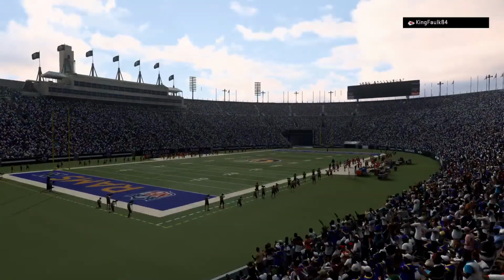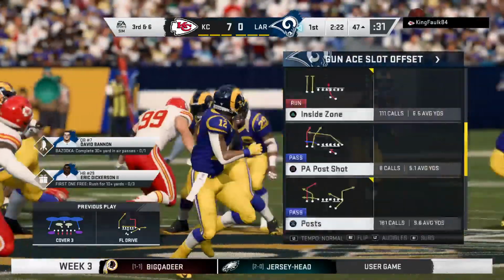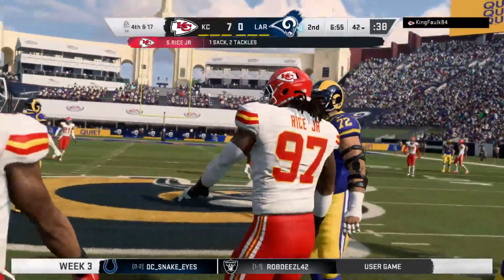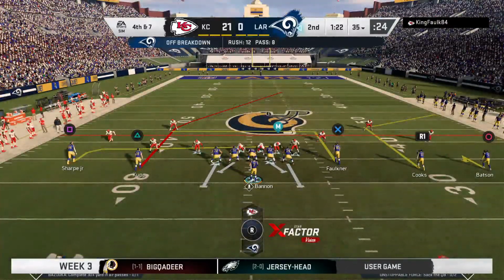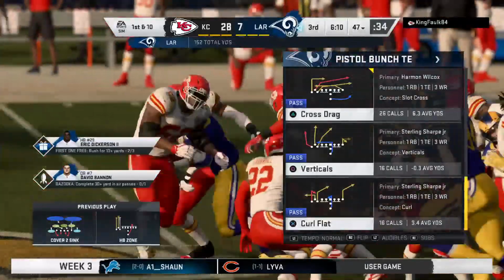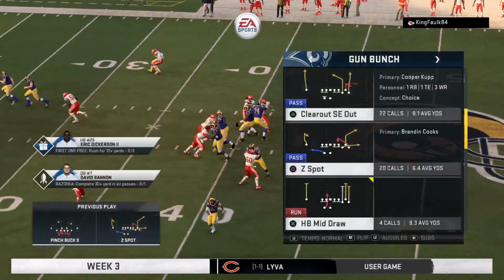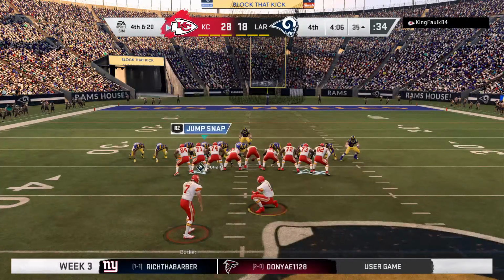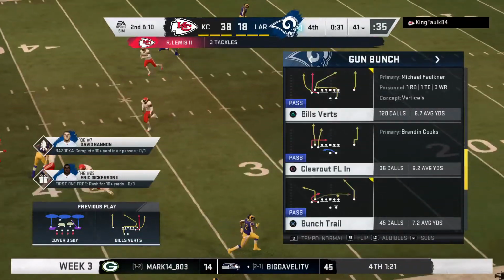ROCKY_DABULL77's Live PS4 Broadcast